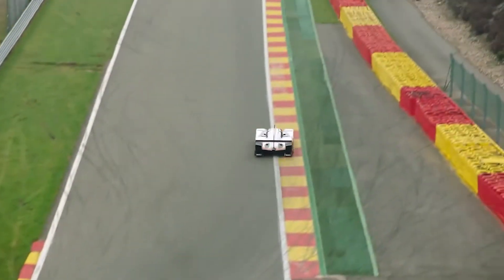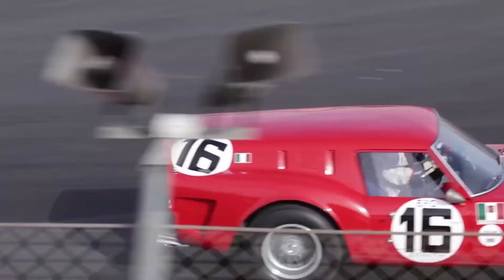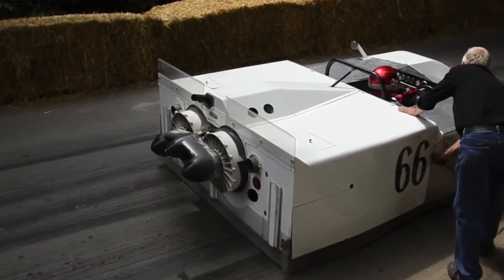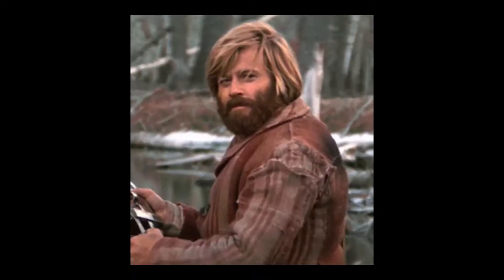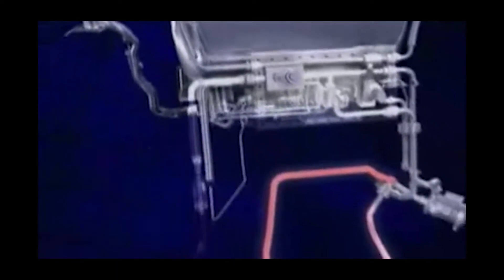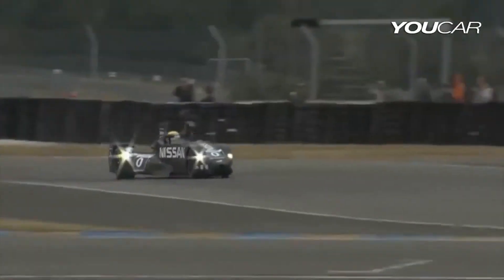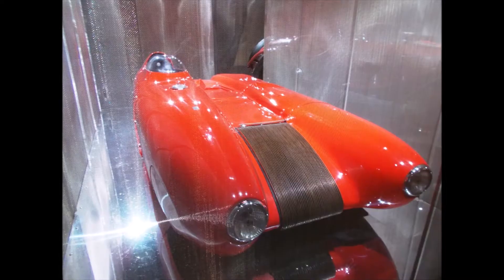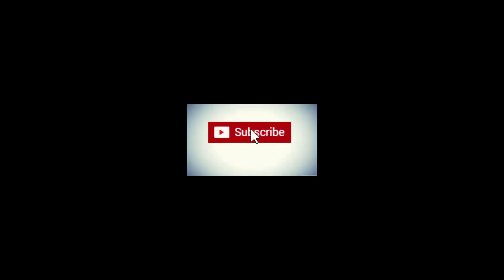The Strangest race cars ever made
When it comes to racing manufacturers would do any thing in order to get an edge on the competition, this is some examples where they pushed a bit to far and created some insane, and just plain weird cars. This is the strangest race cars ever.